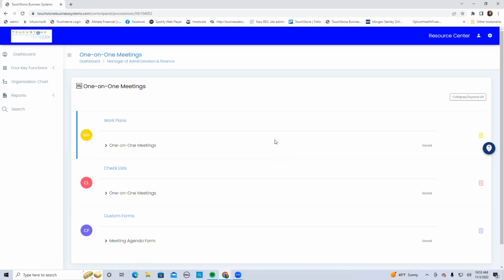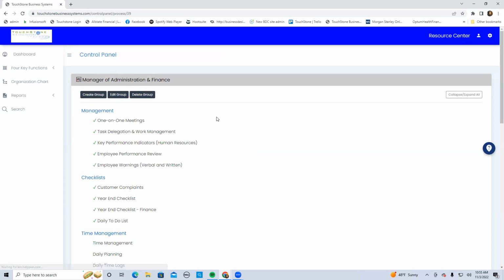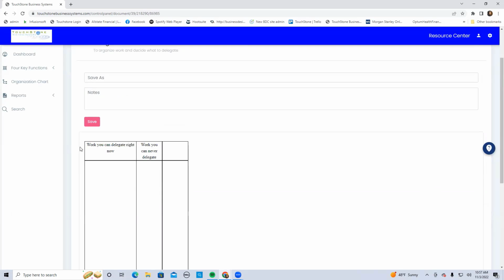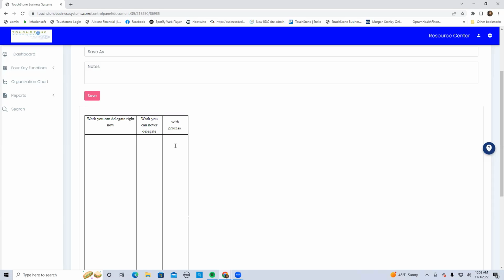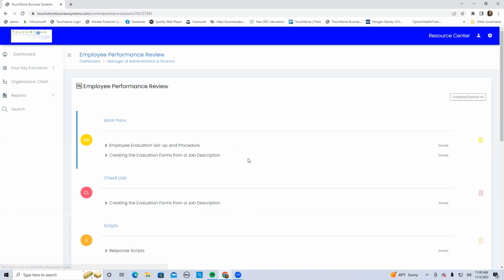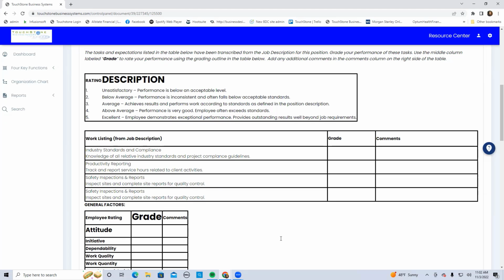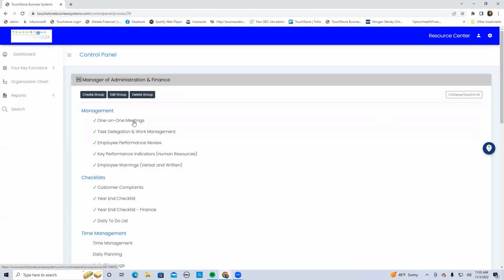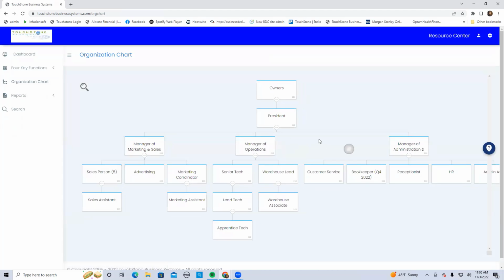"Old School" Management Tools Work Great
4 great management processes every manager needs because, iIf your managers don't have these tools, then everything becomes 'personal'.
1. One on One Manager Meetings
2. Task Delegation and Work Management
3. Employee Performance Review
4. Key Performance Indicators

All of these processes are downloadable from the TouchStone General process Library under GUIDING the Business.

6 - How to Write a Business Process and ...